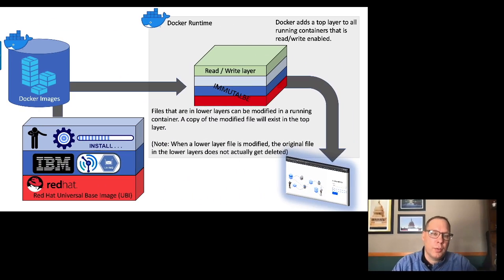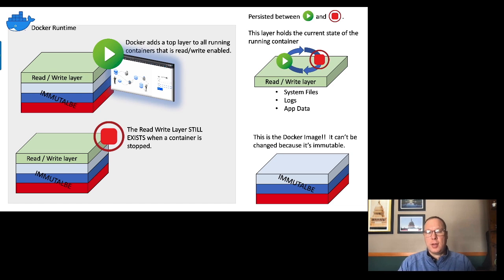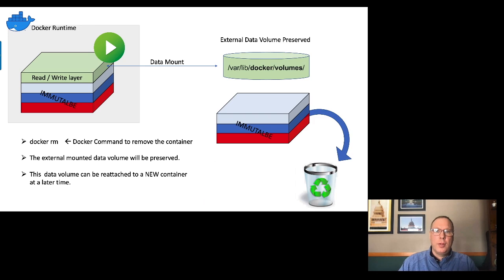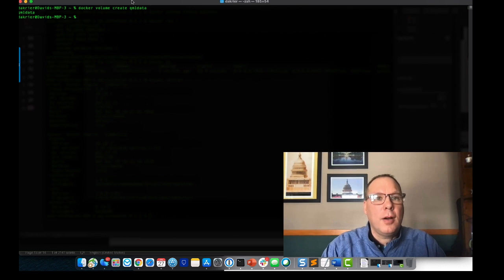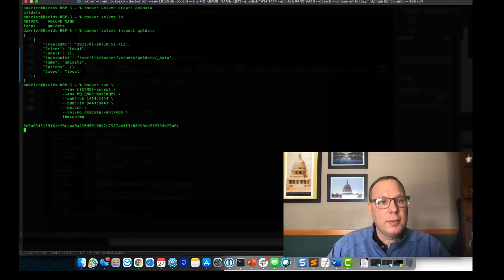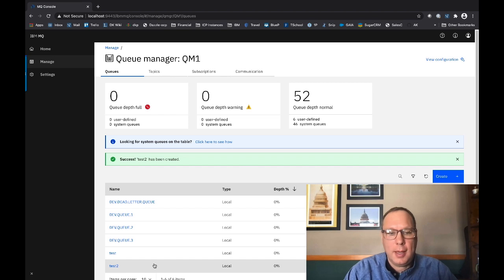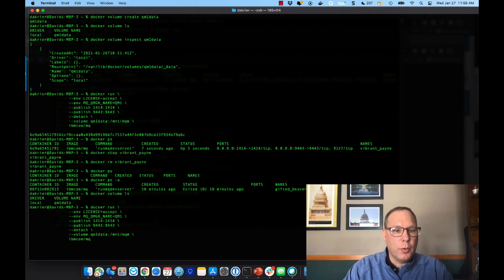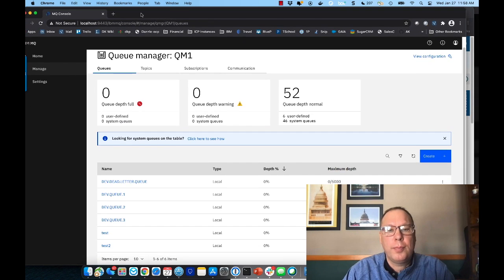IBM MQ Container With Persistent Data Volume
This is a PART 2 of my previous video on how to create a Docker container that runs IBM's MQ Advanced for Developers Edition software. In this video we will create a NEW container that uses a persistent data volume to persist our data outside of the container.